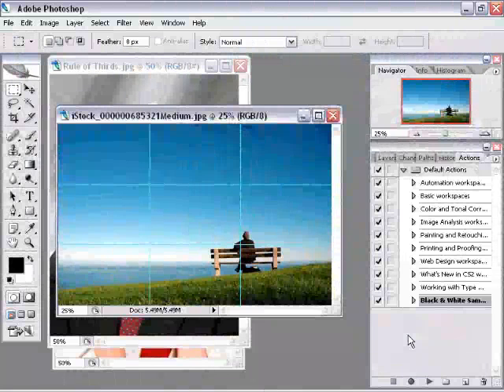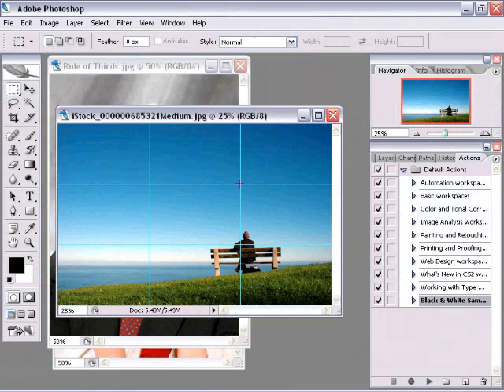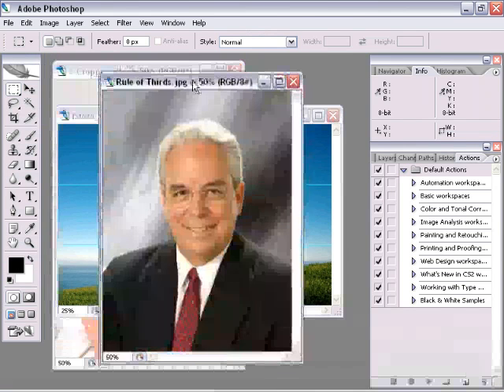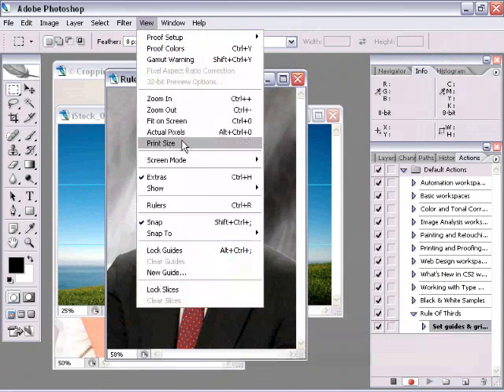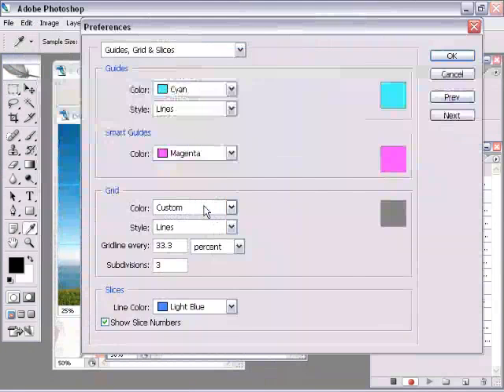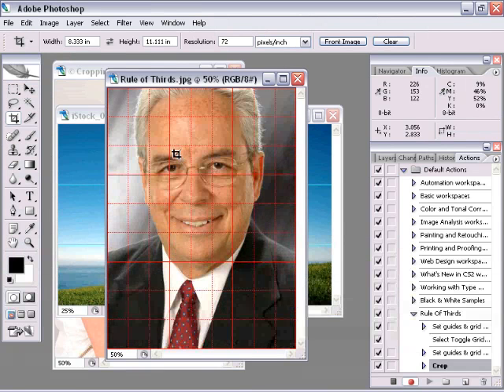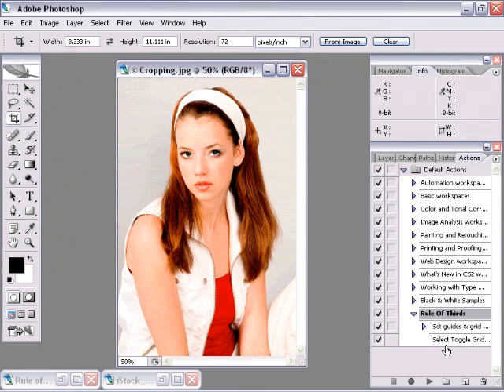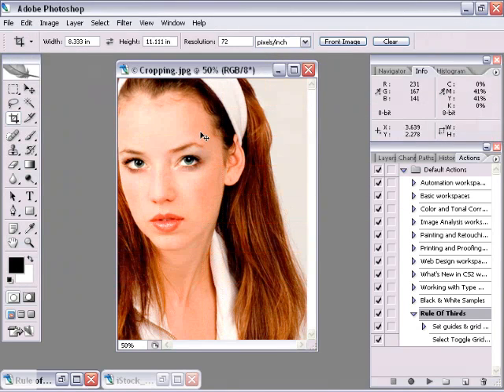Photoshop Thirds Tutorial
Photoshop Roomlight Tutorial
Please comment and rate if you want me to continue uploading tutorials ^^